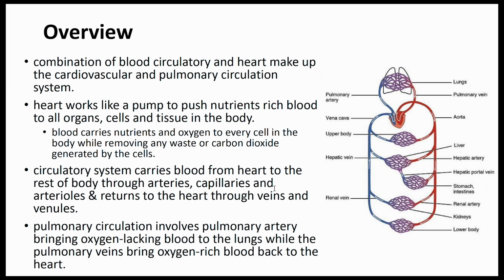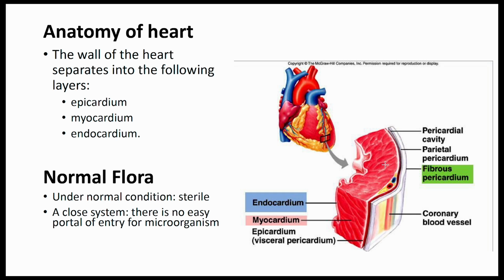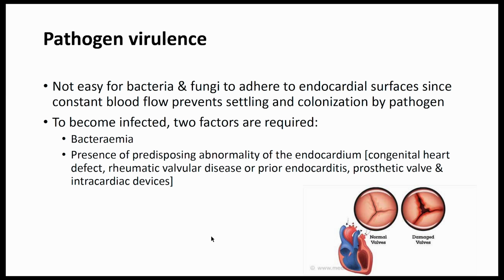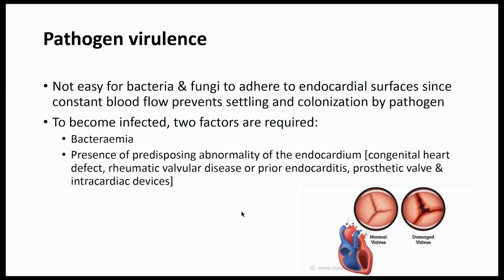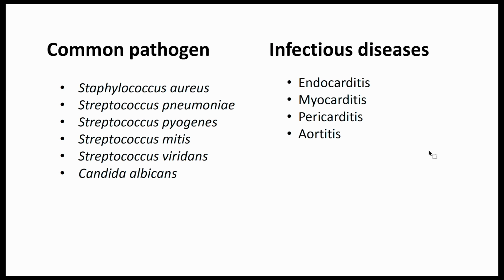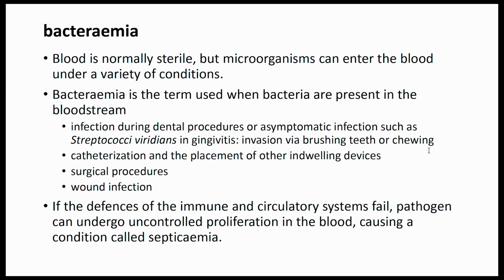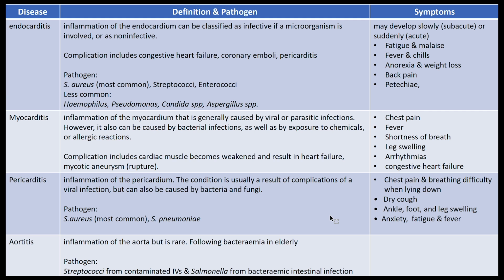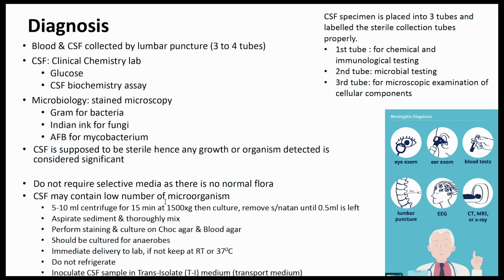TOPIC 6 SYSTEMIC INFECTIONS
This educational video provides medical laboratory technology students with a concise yet comprehensive introduction to infections of the circulatory system and central nervous system (CNS), with a primary focus on bacterial pathogens.